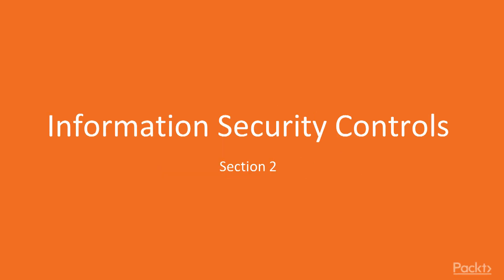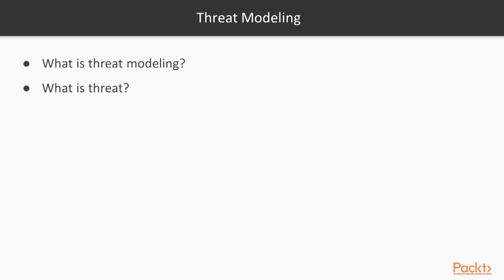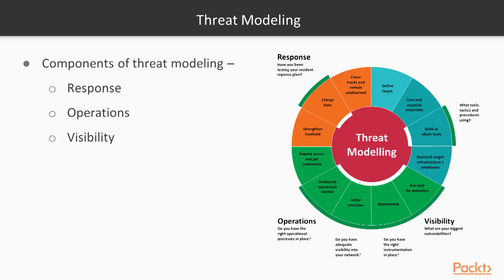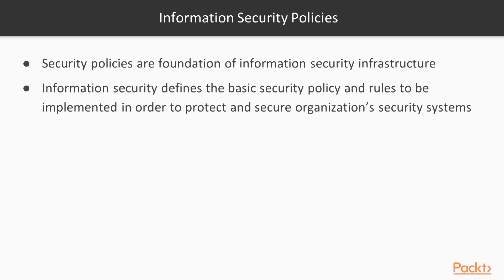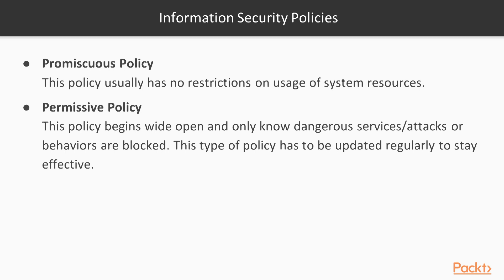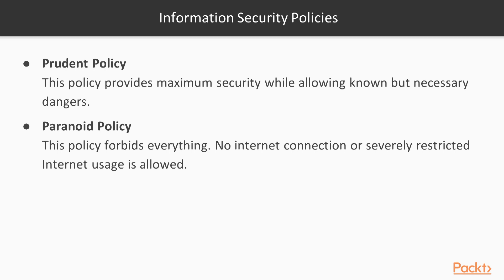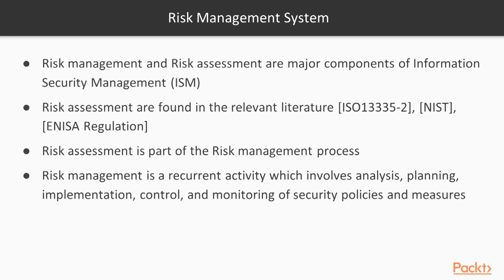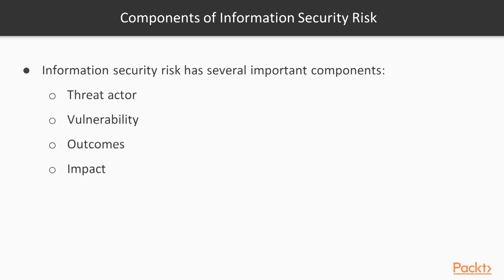Information Security: Threat Modeling and Security Policies| packtpub.com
Define Threat Model.
• Explain Threats
• Modeling of Threats
• Go through various Security Policies